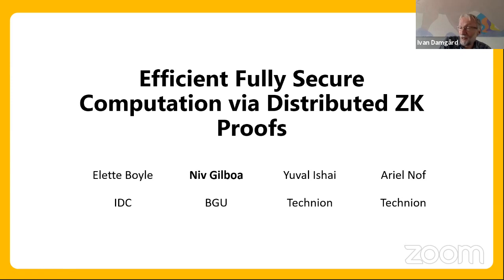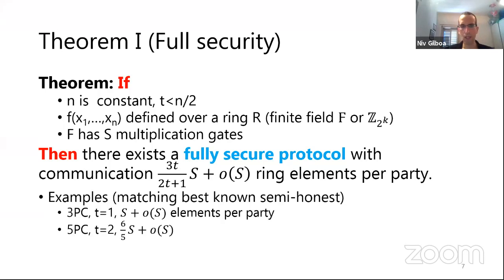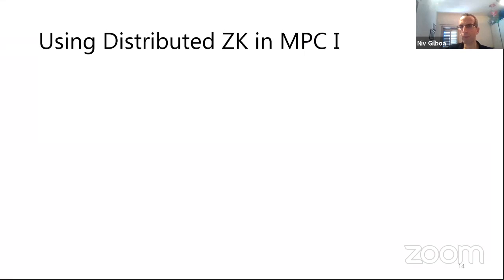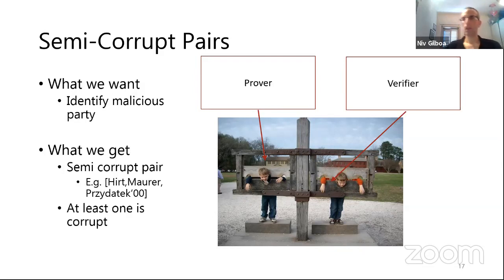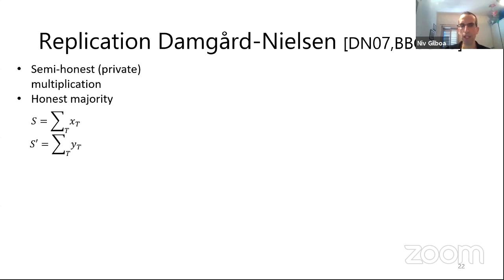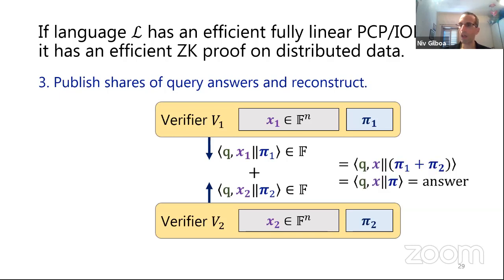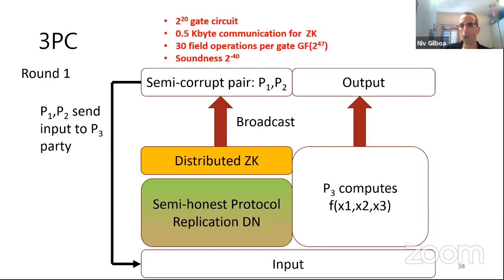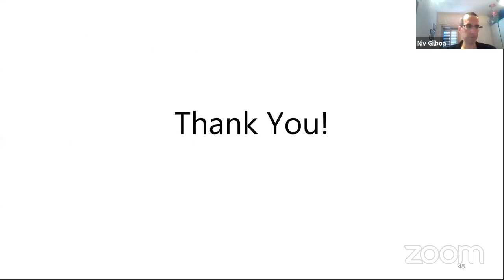Efficient Fully Secure Computation via Distributed Zero-Knowledge Proofs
Talk by Niv Gilboa at TPMPC 2020.